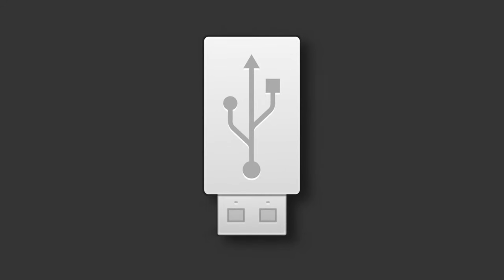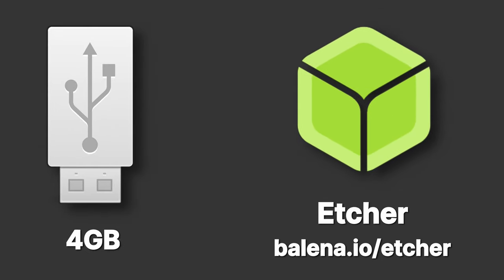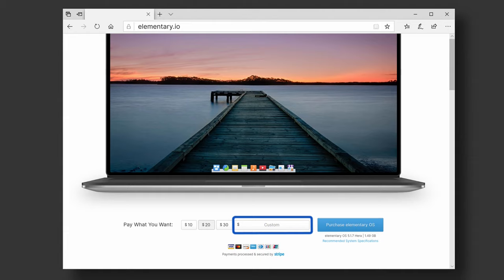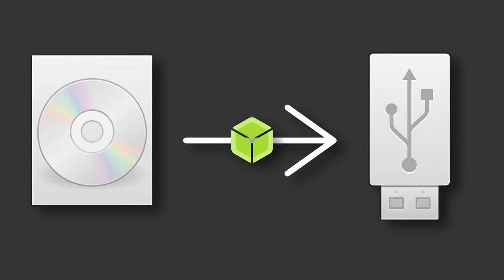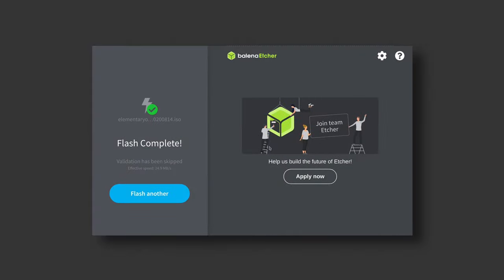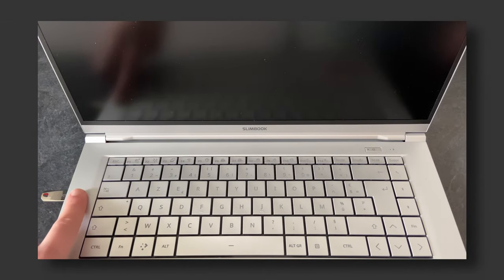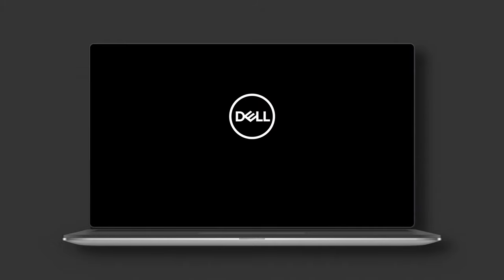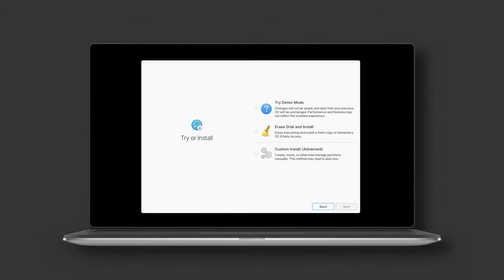Guide: How to Download & Install elementary OS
Learn how to download and install elementary OS on your own computer in this short guide.

Thanks to Nick from The Linux Experiment for creating, editing, and voicing this guide!